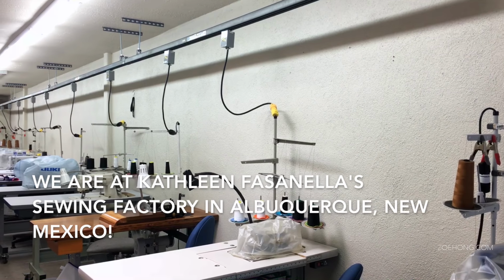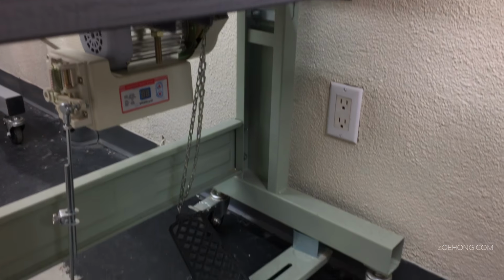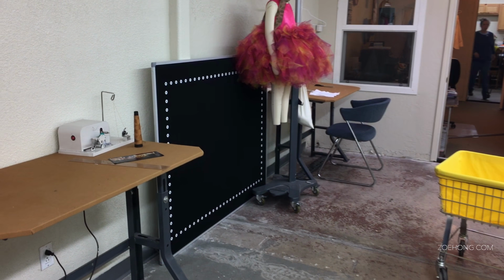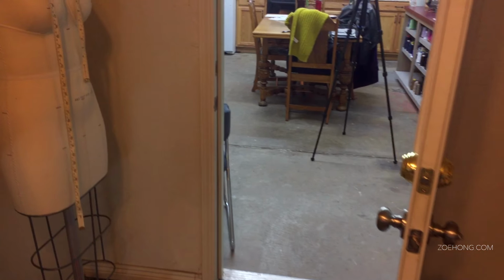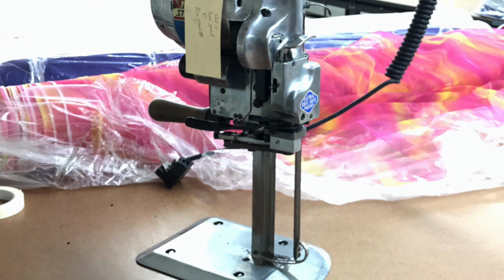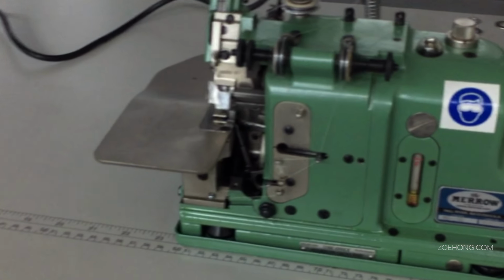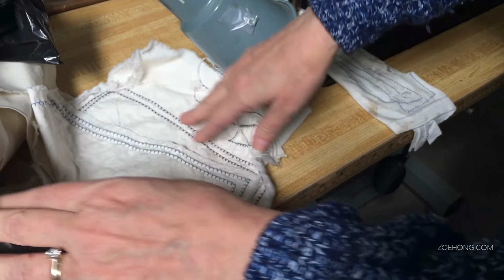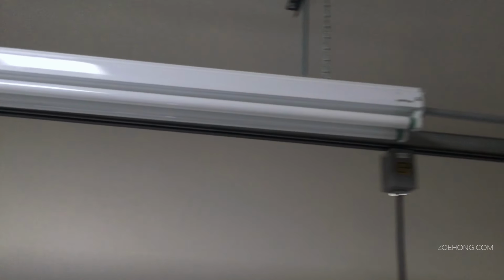Sewing Factory Tour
Take a twirl around Kathleen Fasanella's sewing factory with me! Come check out her cool sewing machines and her awesome space! And me being me, I had to of course throw in a few cutting tips.